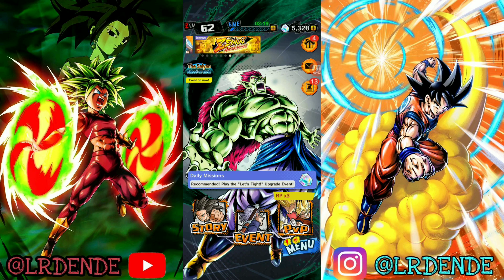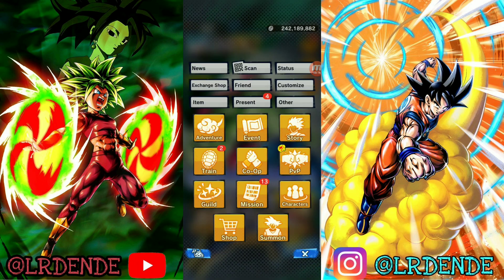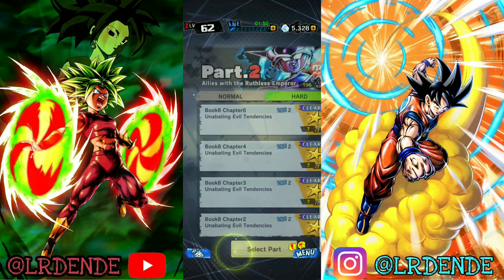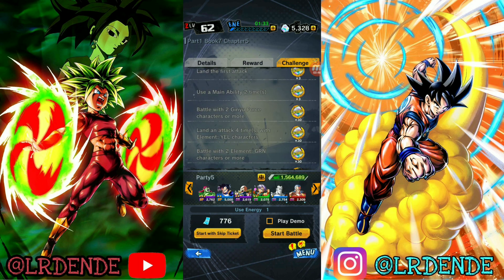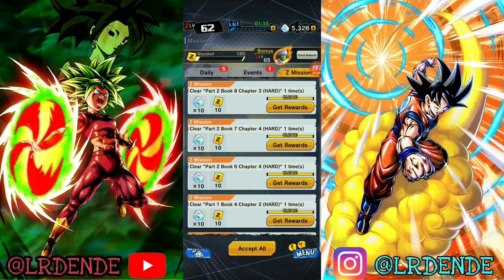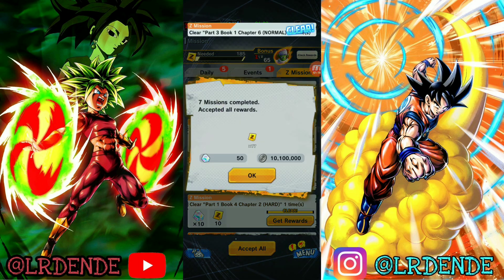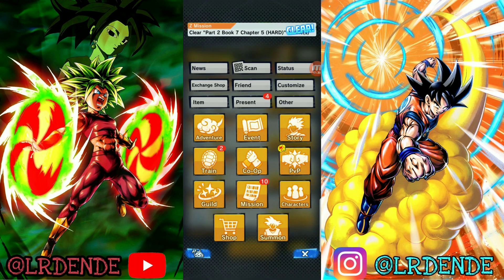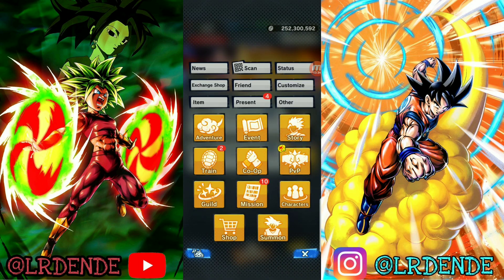TIPS AND TRICKS ON CC GRINDING! HOW TO GET AND SAVE CC! DRAGON BALL LEGENDS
Today I give you a few tips and tricks on how yo get CC and keep it for multis.